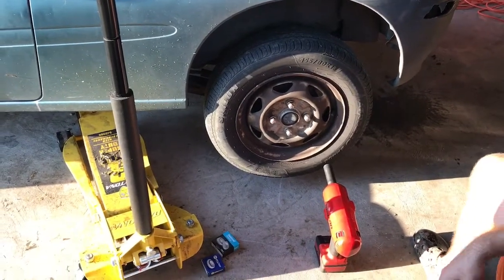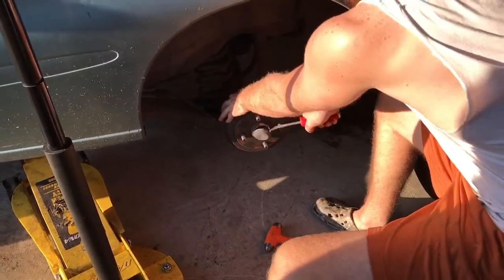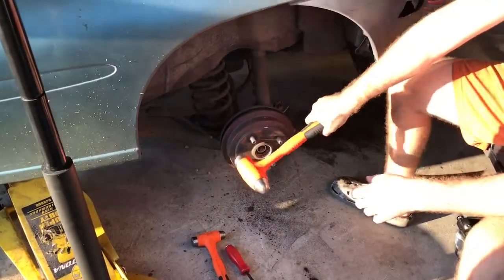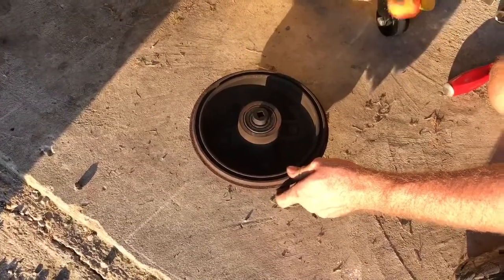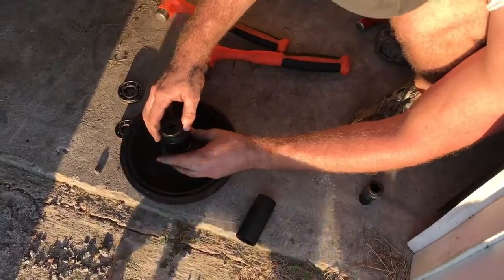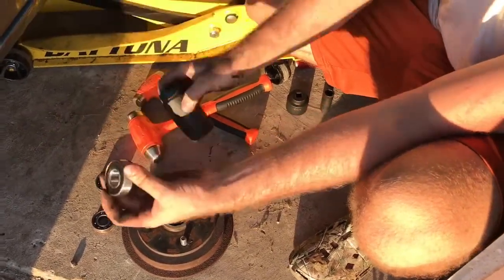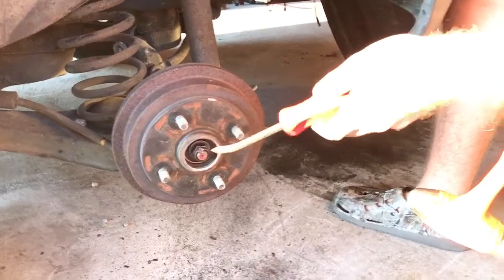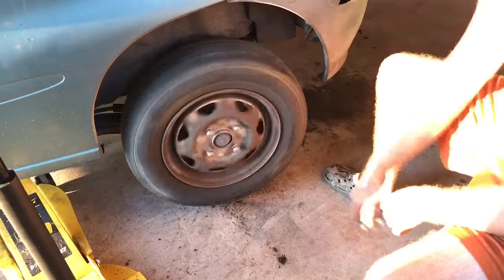Geo metro rear wheel bearing replacement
Replacement of inner and outer rear wheel bearings on a 1996 geo metro non abs